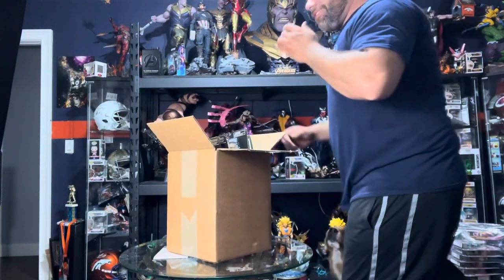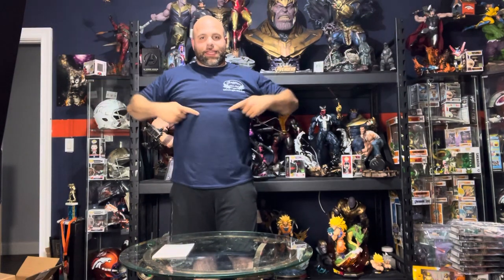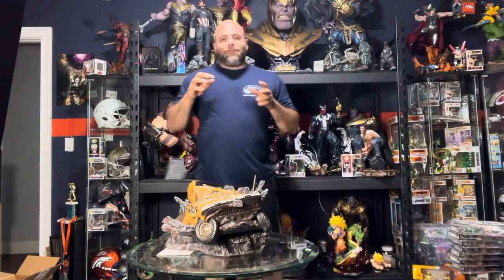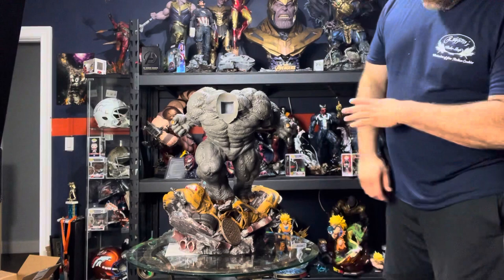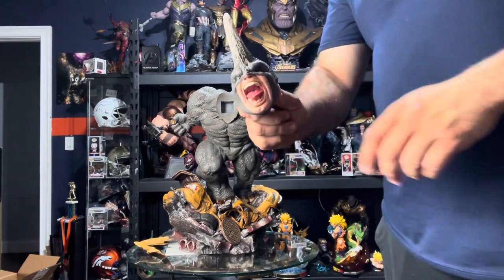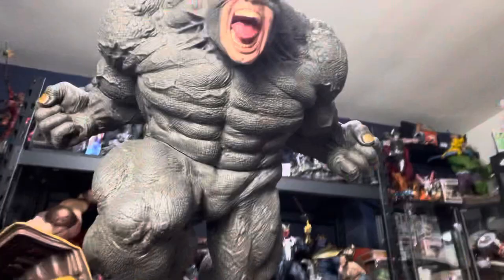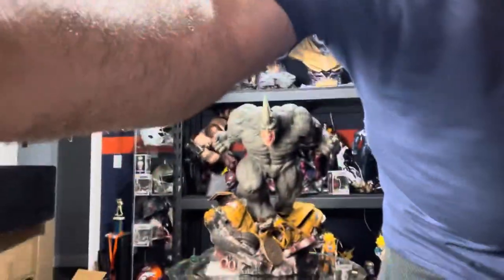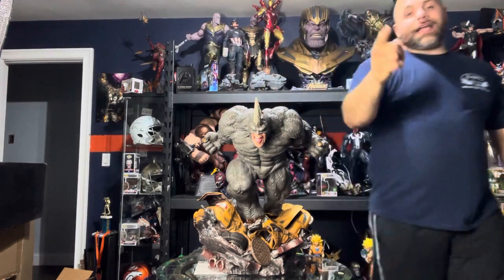Custom Rhino Unboxing Part 1 of 2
The second piece that really got me obsessed with collecting statues. No it’s not the original sideshow one, but this is a custom rhino.

There’s two parts of this video because I didn’t receive the second half but this is the actual statue itself. the next video I post to show all the extras that it comes with.